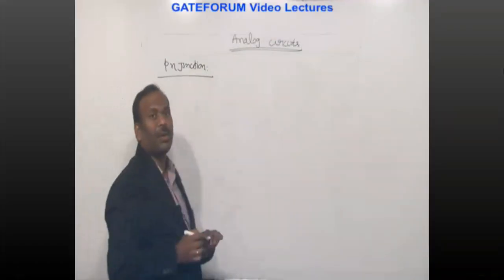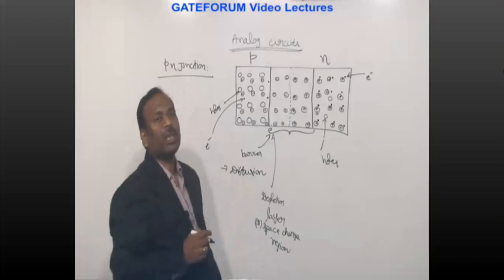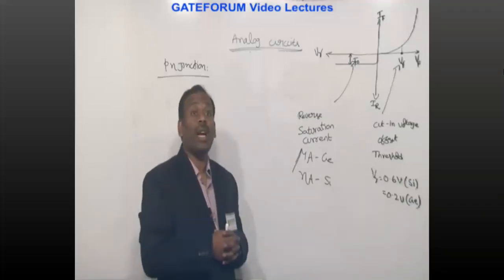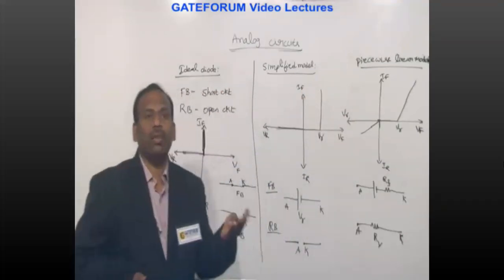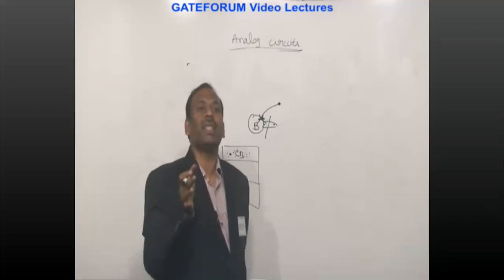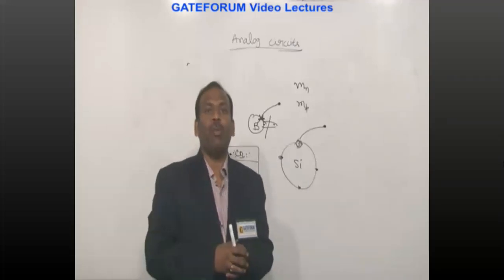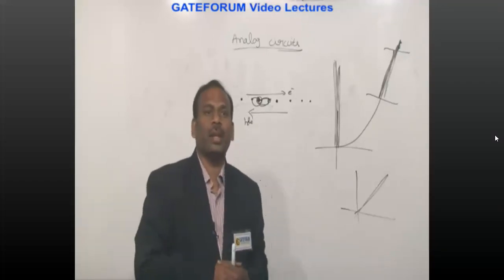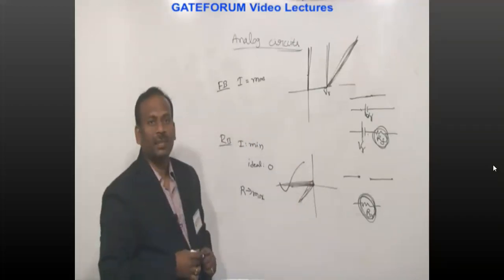2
networks.
techniques.

Electronic Devices

Analog Circuits

Digital Circuits

Data converters: sample and hold circuits, ADCs and DACs; Semiconductor memories:
I/O interfacing.

Control Systems

Communications

FM, superheterodyne receivers, circuits for analog communications; Information theory:
entropy, mutual information and channel capacity theorem; Digital communications:

Electromagnetics